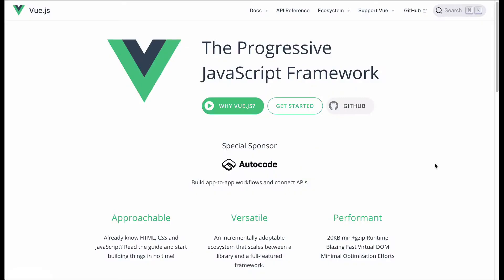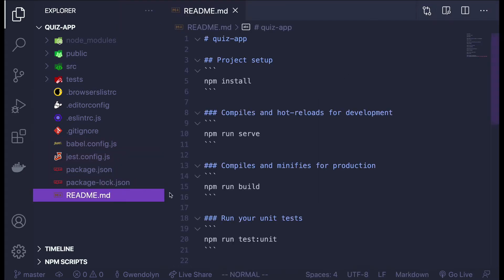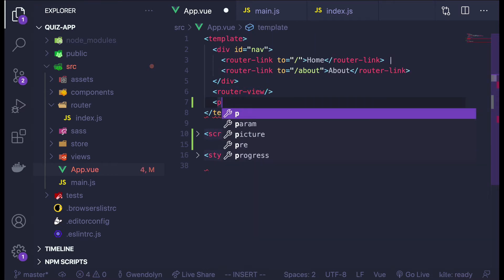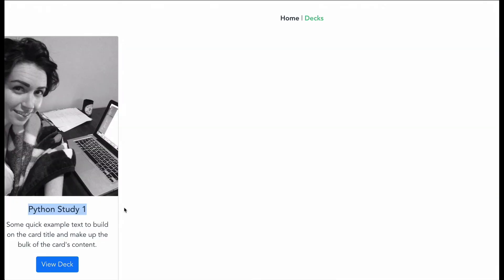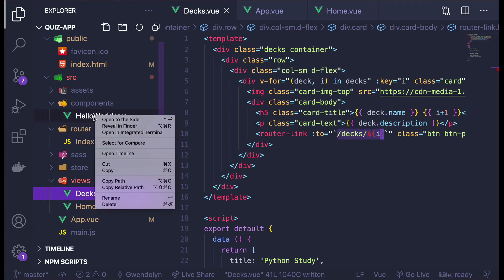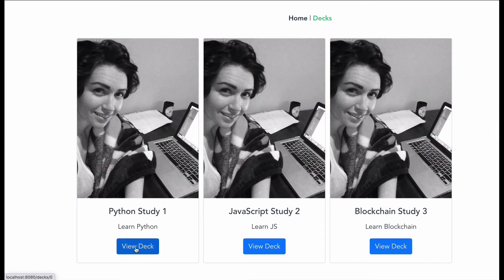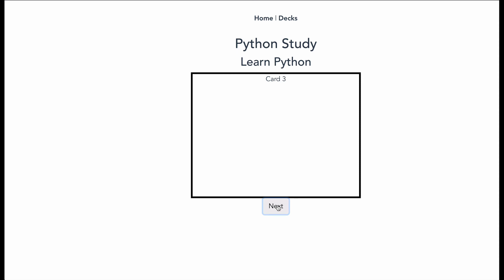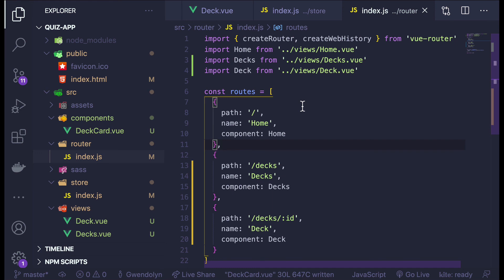Vue vs React vs Angular features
Vue.js in depth review of features used in developing web apps.  Compare Vue with React and Angular.  Compare components, props, state, routing, redux vs store, effects, create app cli commands and more.  Review by Gwen Faraday whose channel you can